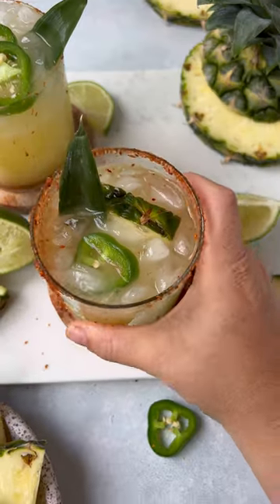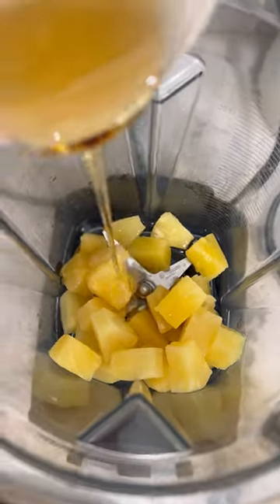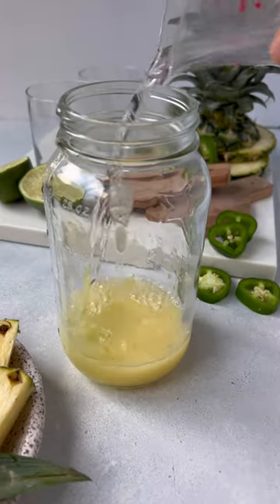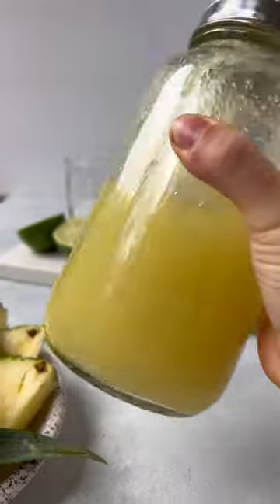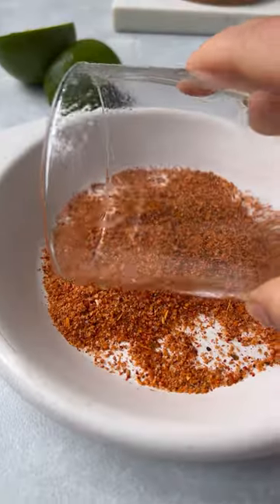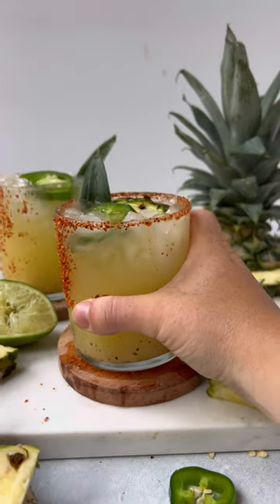Pineapple Jalapeno Margarita | Mocktail Option!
This pineapple jalapeño margarita recipe is the perfect drink for taco night, cinco de mayo, happy hour, or just a refreshing cocktail on the patio.